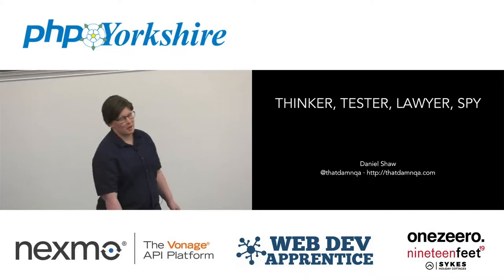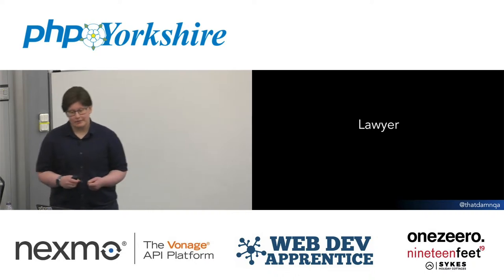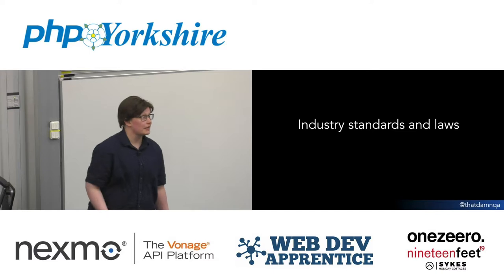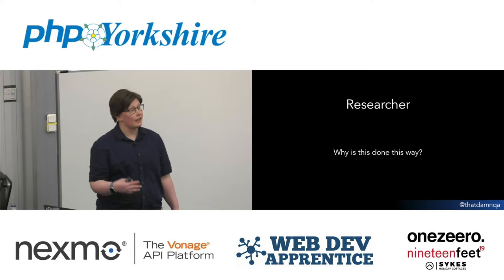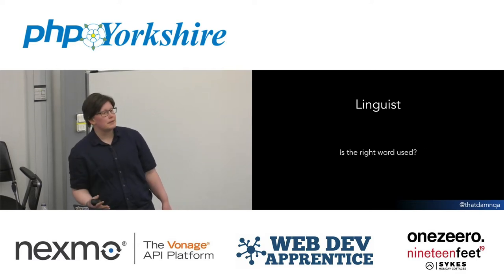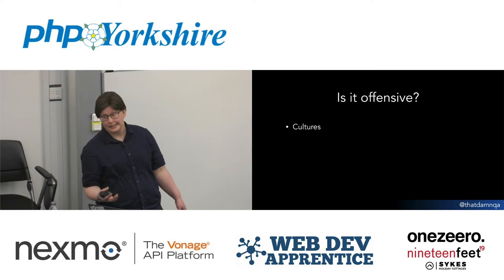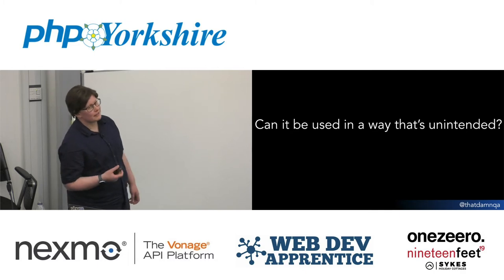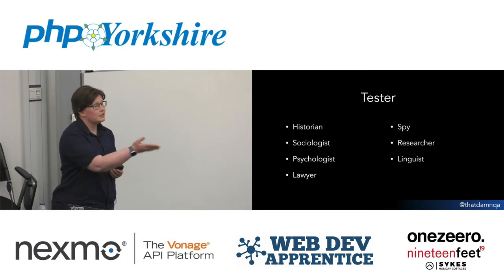Daniel Shaw - Thinker, Tester, Lawyer, Spy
Those teams working in an agile fashion will usually bring the tester in as early as possible in the development cycle — often during the planning stages — to find potential problems before they create work to fix. But checking for potential technical problems is only a small part of what the QA team can do in this stage.

The QA team has a wide scope to make the product as good as it can be. This allows the tester to use not just their technical knowledge, but their non-technical knowledge, in their quest for quality.

In this talk, we will be outlining those non technical disciplines that a tester has, from historian to lawyer, and even spy. Testers will come away from this talk full of ideas of questions to ask of their product, while other members of the team will come away with a greater understanding of the knowledge a good tester can bring to the table.

Items covered will include accessibility, data protection, misuse of a product, and being culturally sensitive.